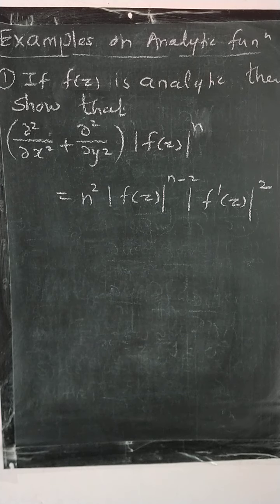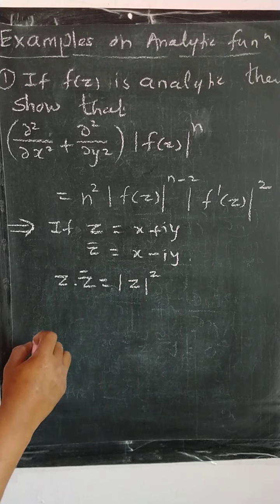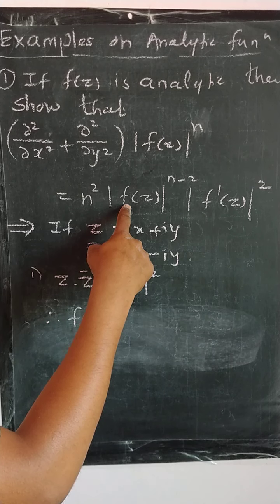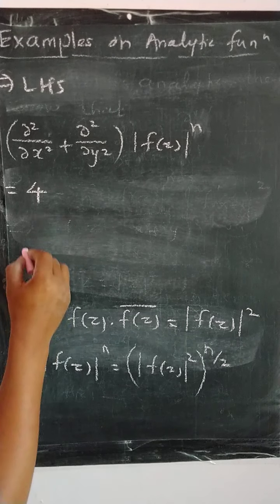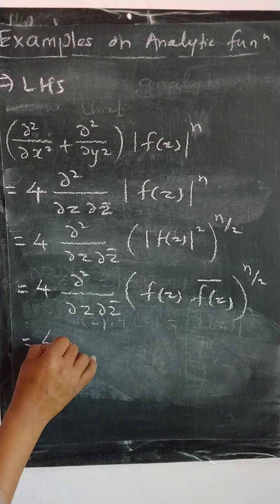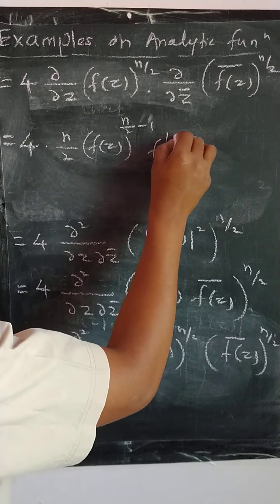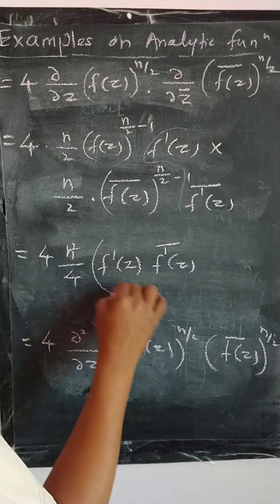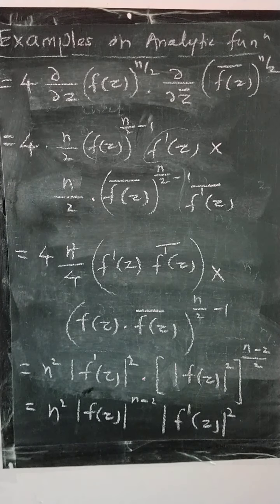Example on Analytic function